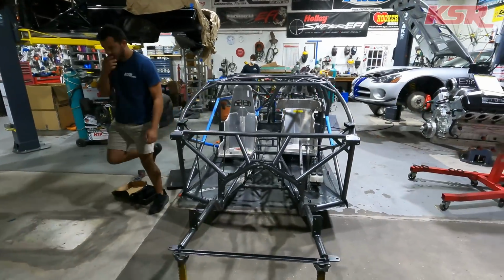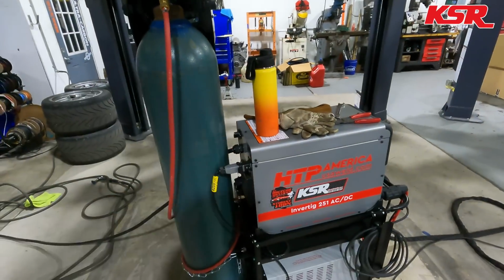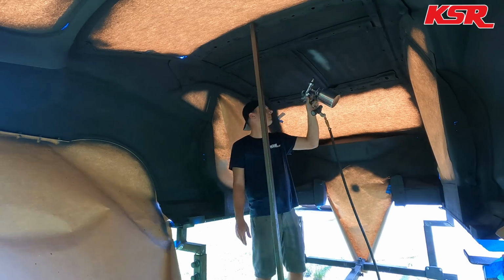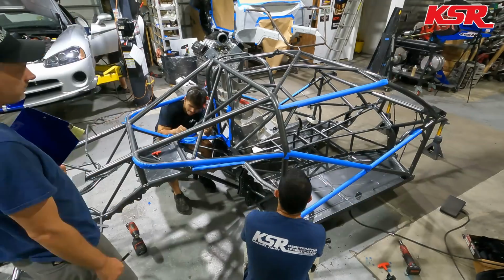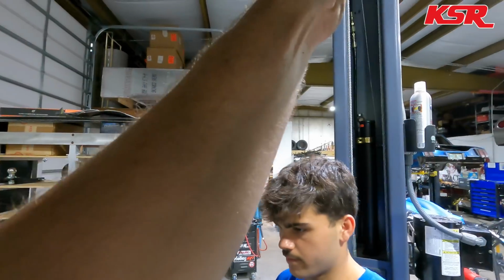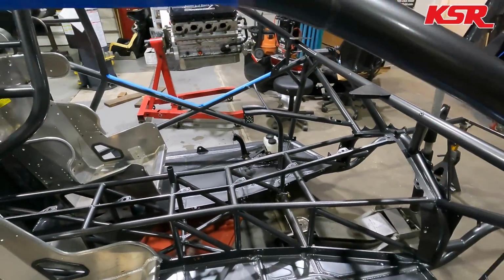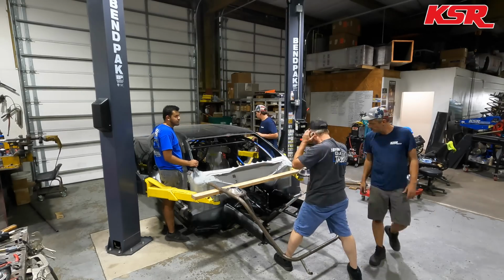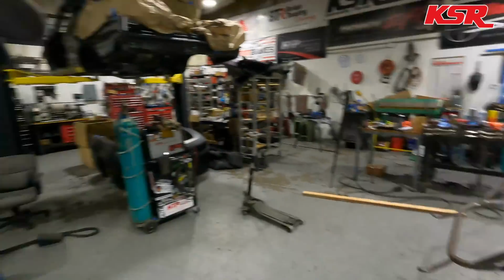Val Morris's 6 Second Drag and Drive Camaro Chassis and Body Are Reunited!!!!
In this episode of our build for Val and Steve Morris, we paint the inside of the body with some insulating paint, plus reassemble the body onto the chassis!! It's go time for reassembly and we also have an SMX to mock up!!